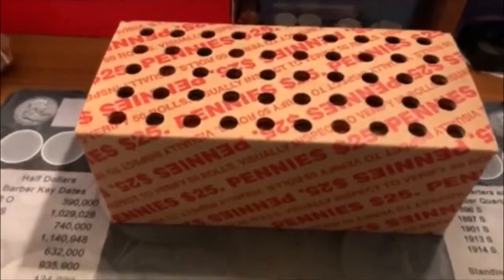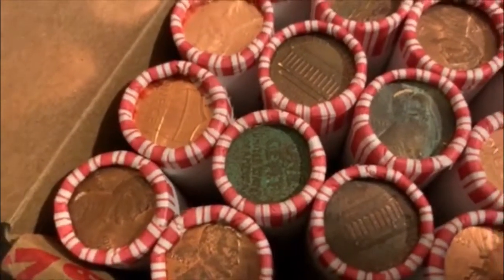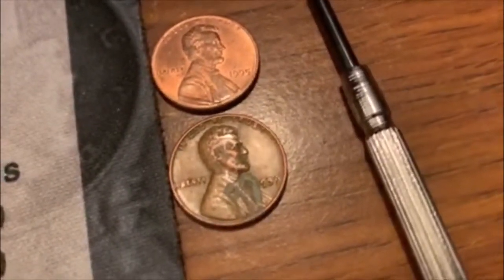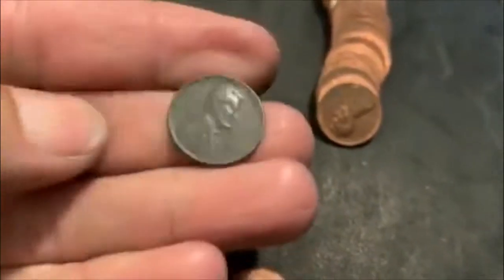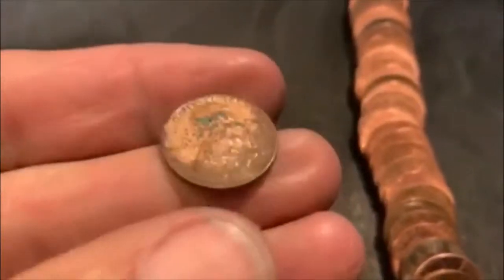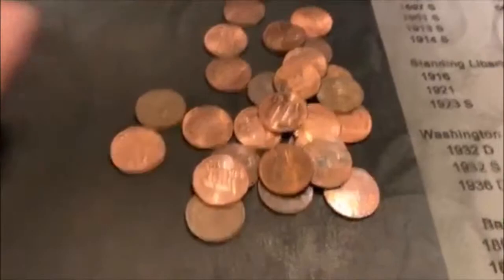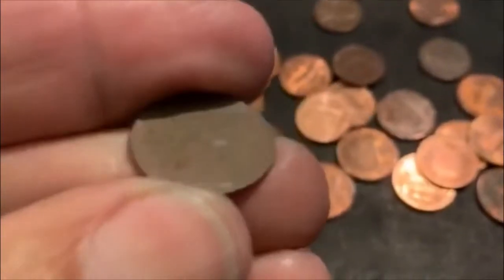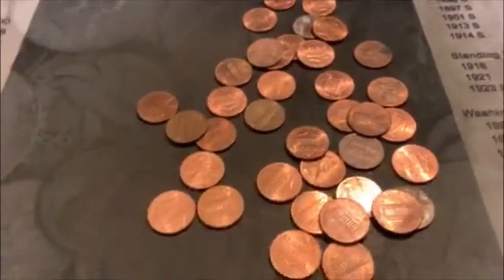penny box hunt good amount of wheaties--toastie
lots of Wheaties but something happened to them...all of them